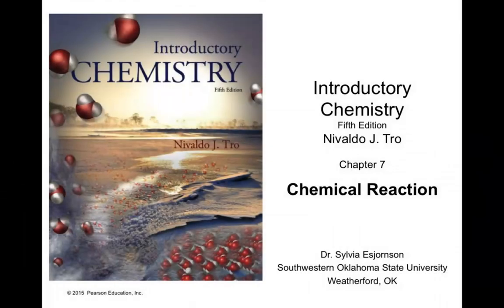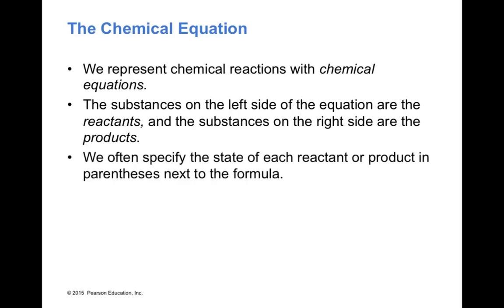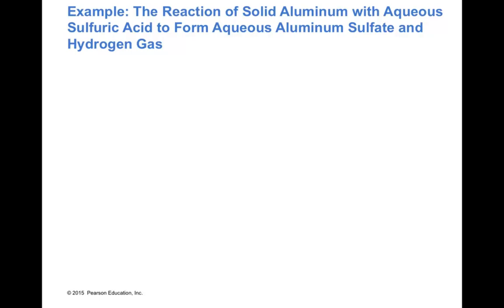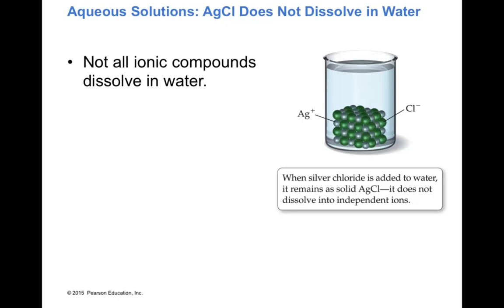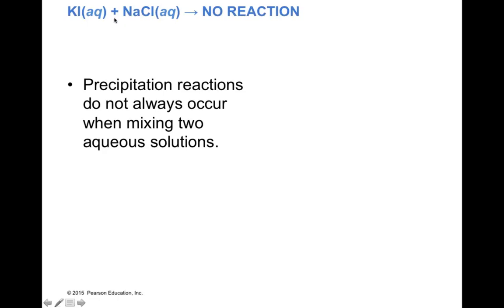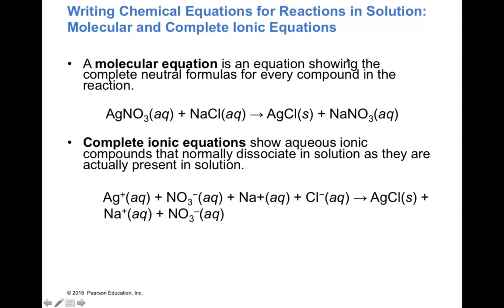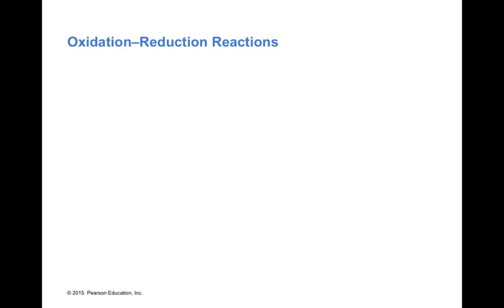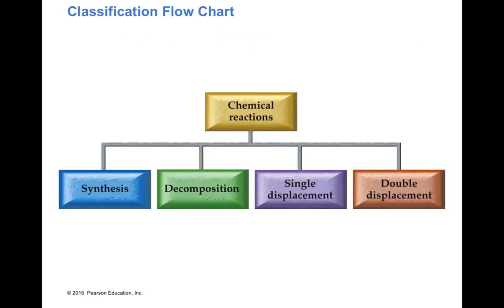Chapter 7 - Chemical Reaction